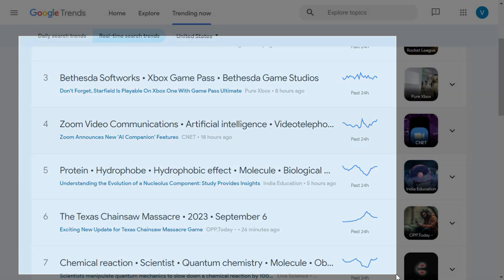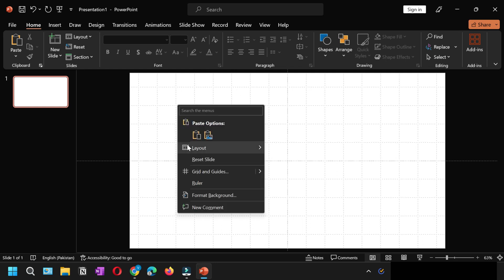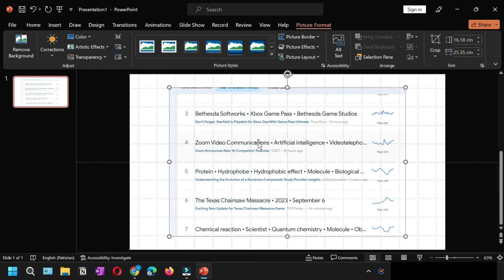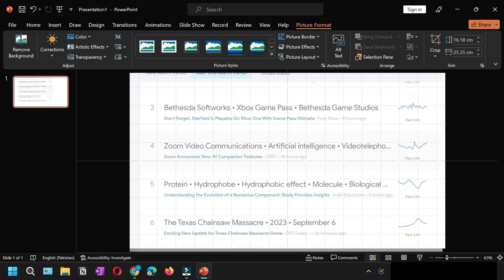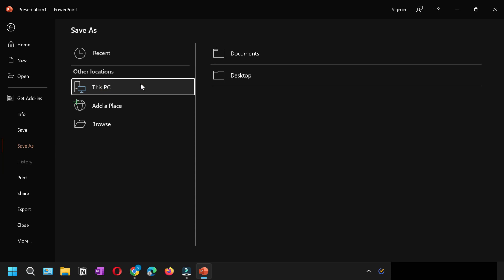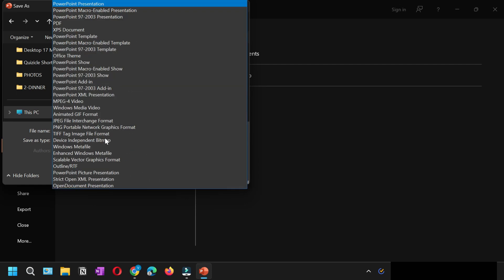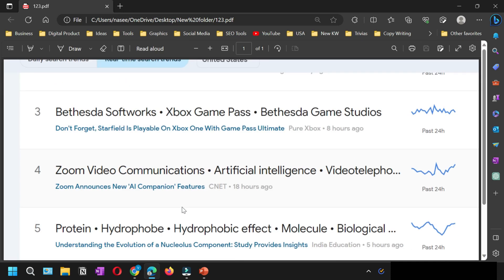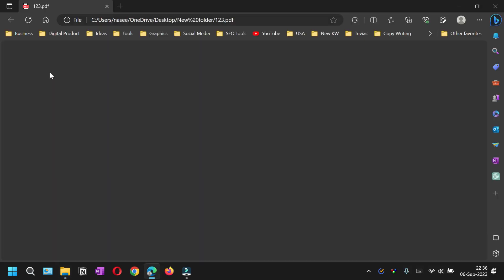How To Convert Screenshot into PDF